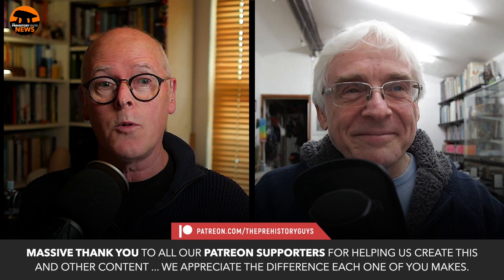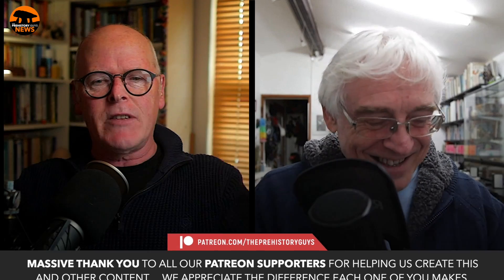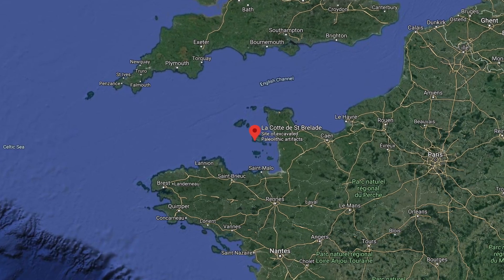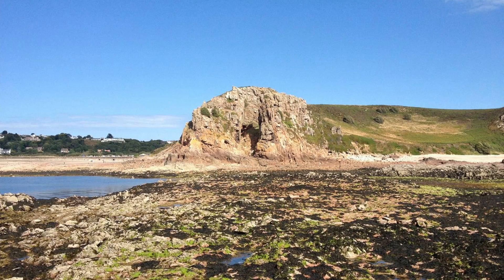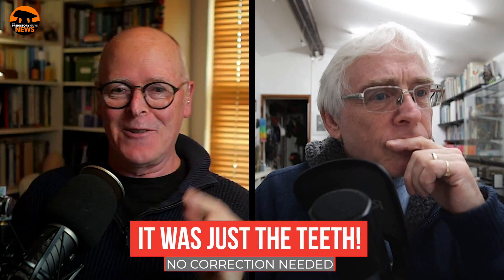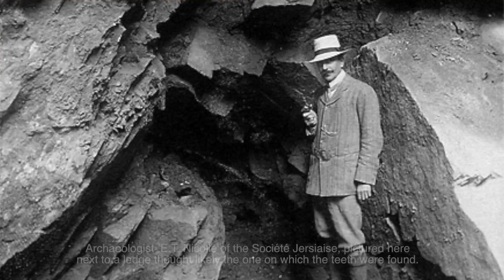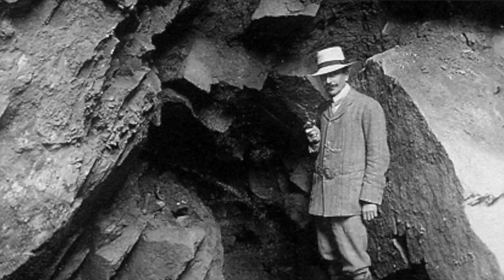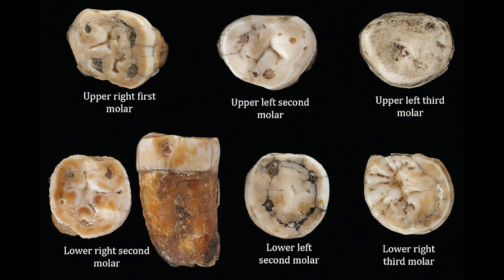HUMAN/NEANDERTHAL HYBRIDS ON JERSEY? | 48K year-old teeth raise questions.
It seems that modern analysis of 48,000-year-old Neanderthal teeth discovered in a cave on Jersey in the early 20th Century suggest interbreeding with modern humans was common.

Michael & Rupert break this news down a little further ..

If you want to show some love to the Prehistory Guys but don't want the commitment of a monthly subscription, you can make a on off donation by following the link below. NOTE: all single donations are going forward to production of a new film next year: STANDING WITH STONES 2!